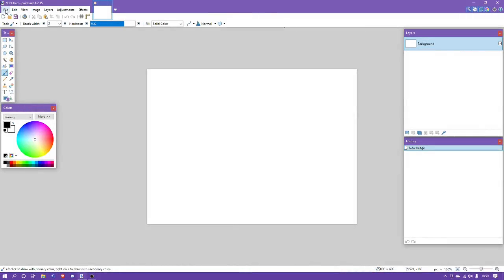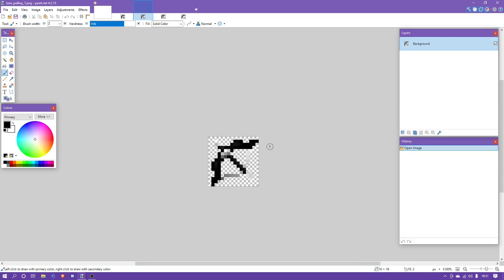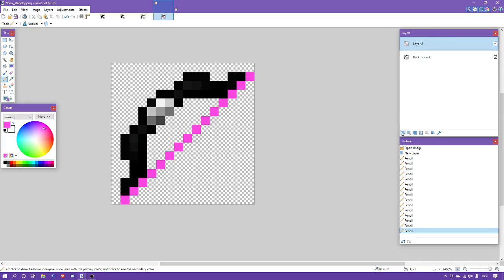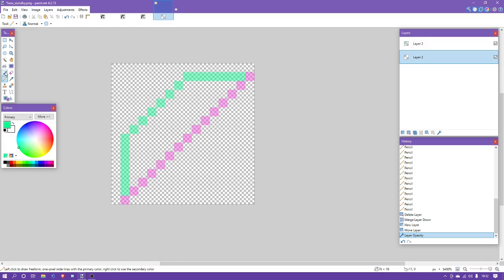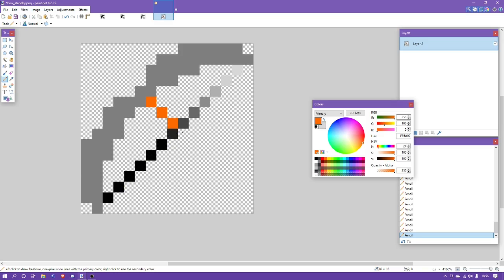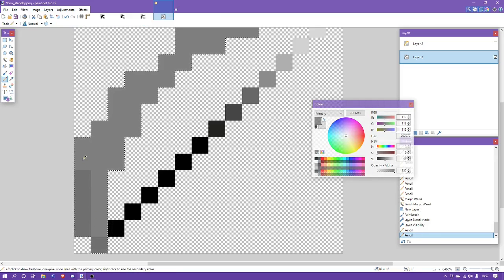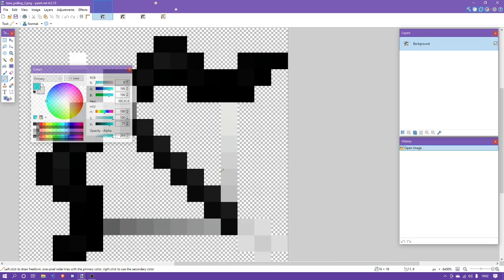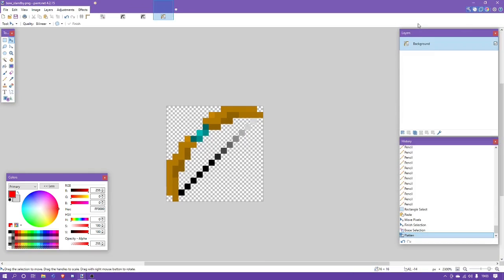*NEW SERIES* How to make an EPIC BOW in MINECRAFT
UNDO:CTRL+Z
REDO:CTRL+Y
SELECT ALL: CTRL+A
MAGIC WAND DESELECT: HOLD ALT